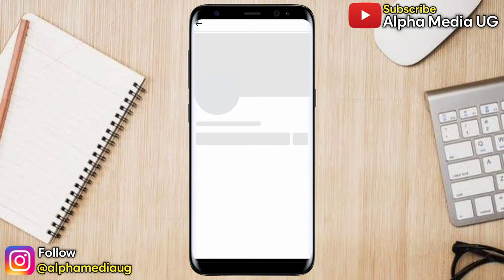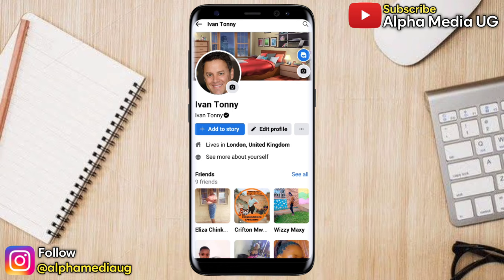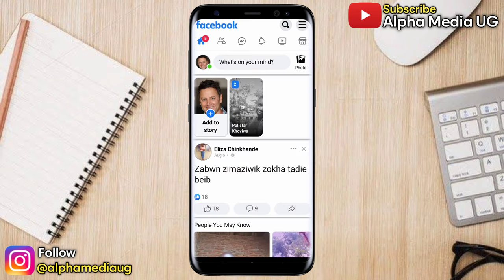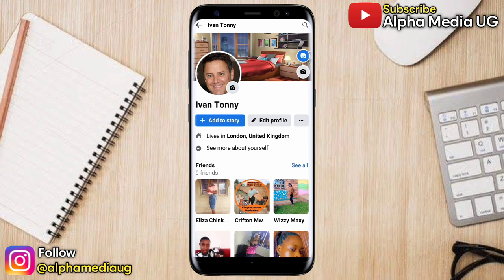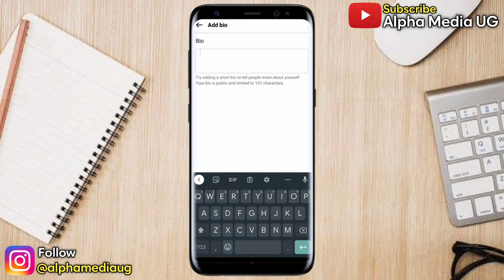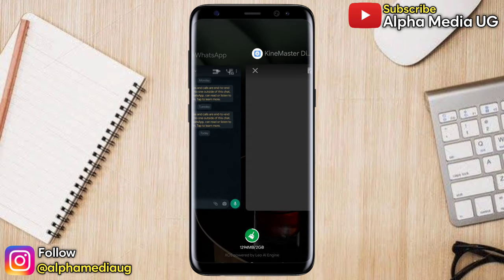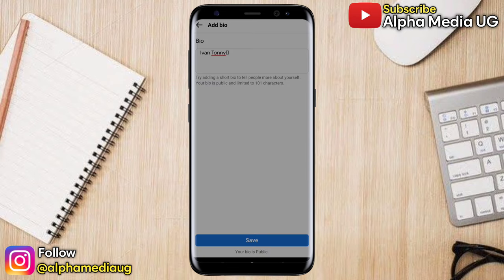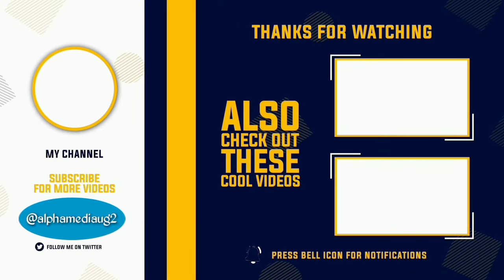How to Get Facebook Black Badge Verification Tick | Blue Badge on Facebook profile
I'll show How to Get Facebook Black Badge Verification Tick | Blue Badge on  Facebook profile. I'll also show you How to Get Blue Verification Badge on Facebook Bio so that or how to have verified blue badge on facebook bio tutorial or even how to put blue badge on facebook bio for free tutorial.

This will also address the following:
how to put verified badge on facebook
how do you get a verified badge on facebook
how to get a blue verified badge on facebook
how to get verified badge for facebook page
how do i request a verified badge on facebook

Other Queries include:
facebook black badge
 blue badge facebook
black badge facebook
facebook  blue tick
blue badge facebook page 2023

Others also search as:
facebook  blue tick 2023
 badge fb
how to get verified on facebook
facebook page verification